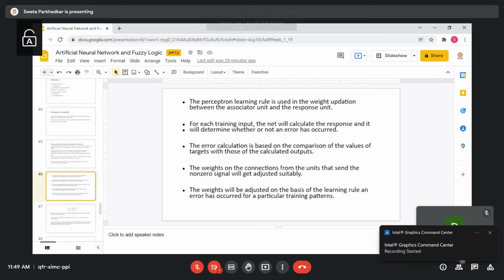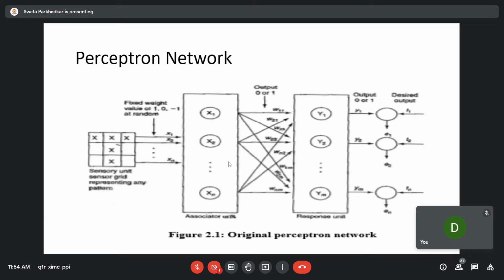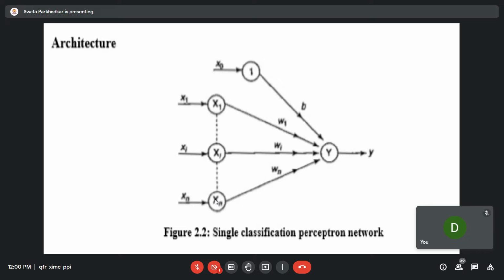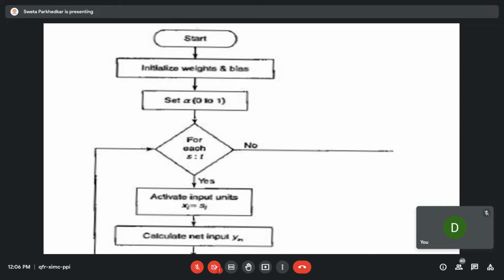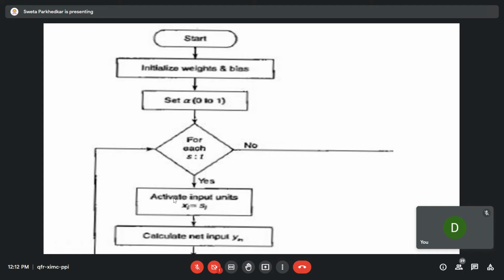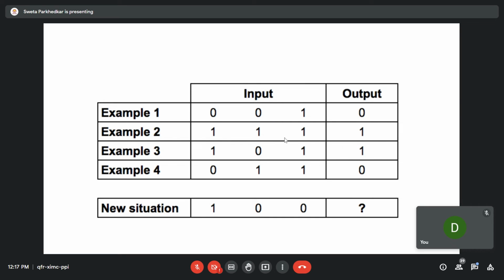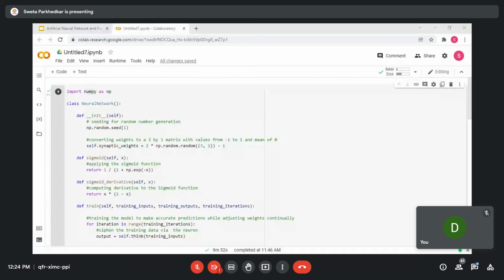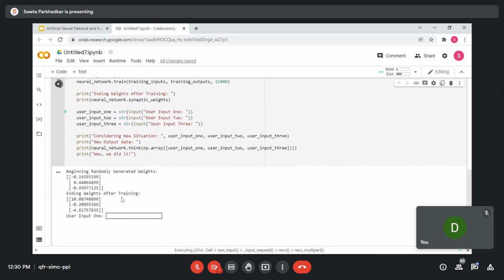21 JANUARY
ANNFL LECTURE